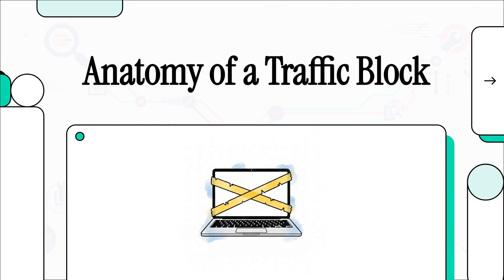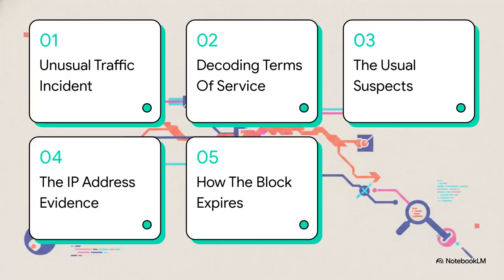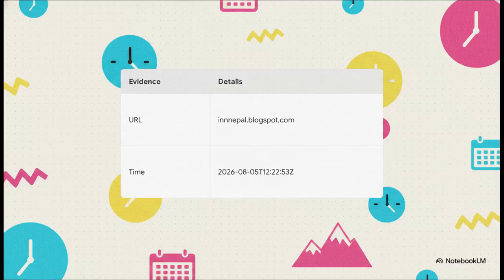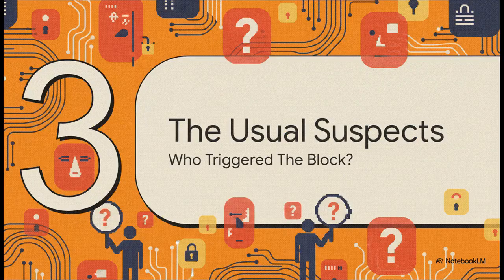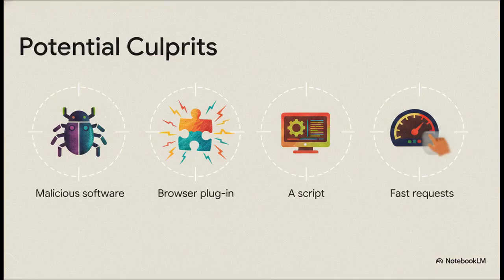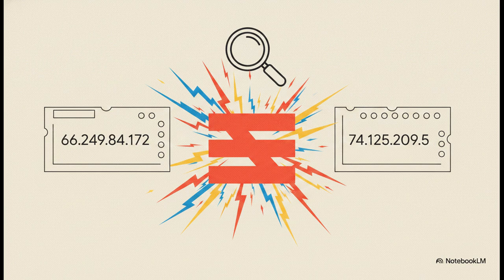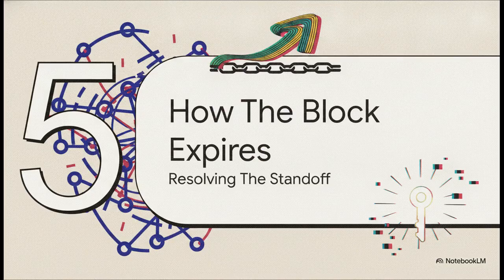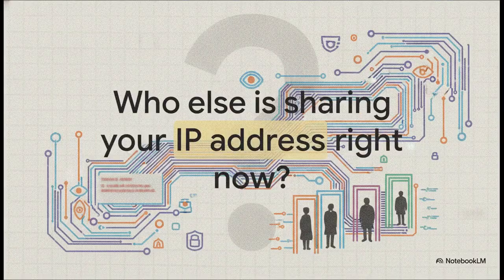Anatomy of a Traffic Block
CRIM6RSO
Ultimate Entertainment funny comedy This channel is about the entertainment of all areas where knowledge can acquire throughout the entertainment.3 E Entertainment, Enjoy, Enough
funny comedy shorts, shorts funny comedy viral video, comedy shorts, funny shorts, viral comedy shorts, funny comedy videos, new funny comedy video, funny shorts
video, best funny comedy video, best funny comedy tik tok, funnyshorts, funny